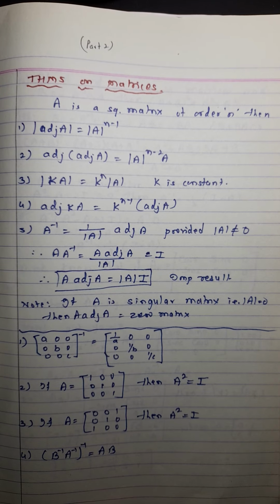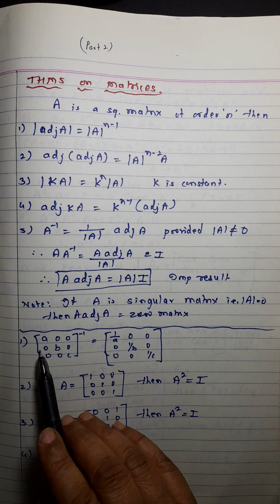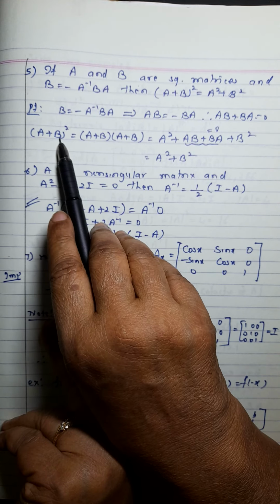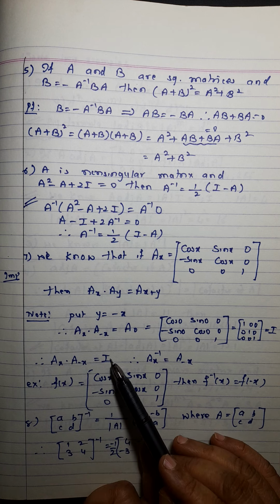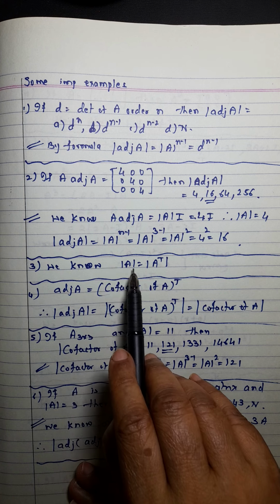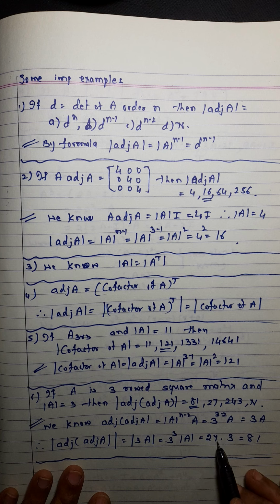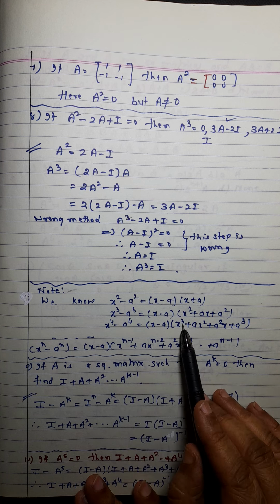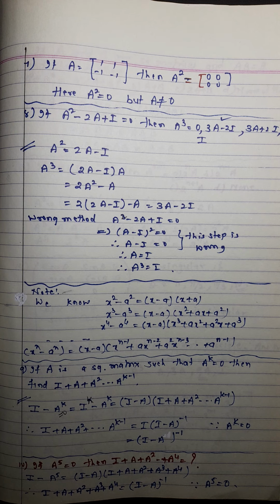C.E.T.(part 2) Maths. Determinants and Matrices. Saraswati Tutorials.Vaishali Samant.